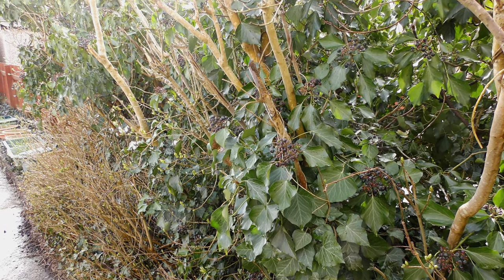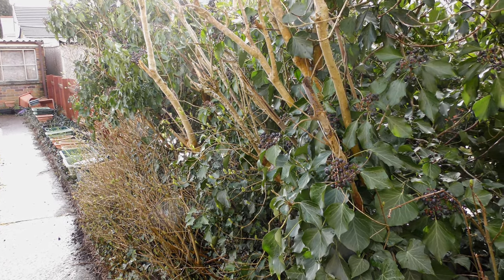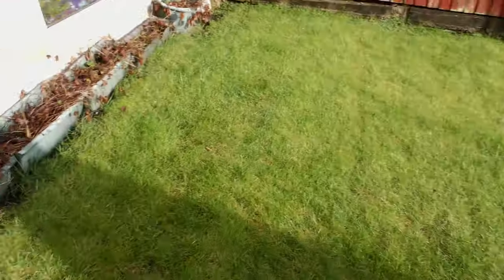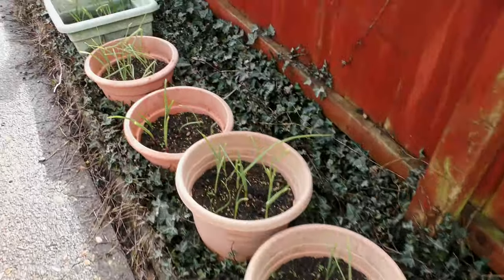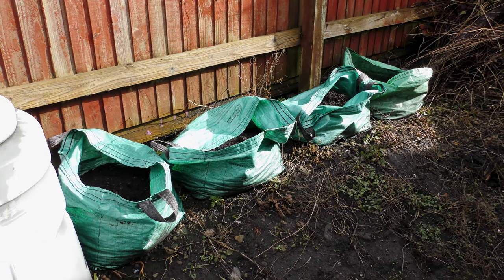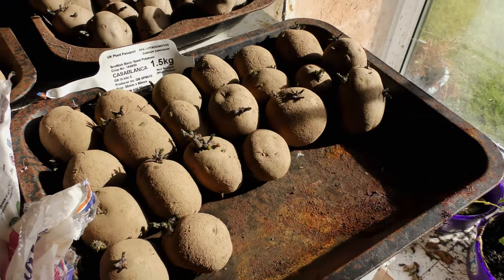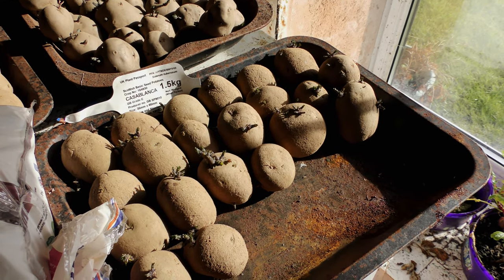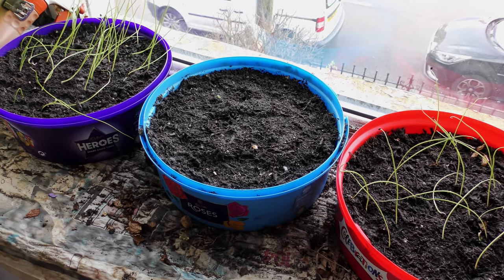Garden March 2023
Was March 2023 the start of Spring? No! It started off very cold and frosty and when the cold eased, it turned very wet and windy. Which it still is. However, there are now buds on the hedge. The lawn has had it’s first mow and feed of the year. I have filled the four bags, next to Derek, with home made compost and Potato Feed. The early Casablanca’s will be going in these bags in the next fortnight. The Summer Onions are growing well but I’m not so sure about the Strawberries. Meanwhile, in doors. chitting, Spring Onions and Garden Mint.